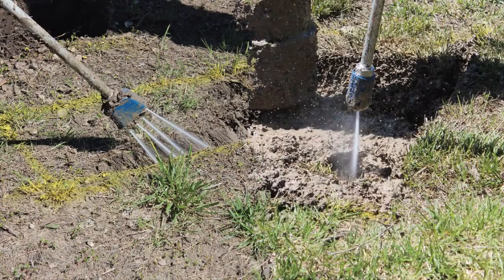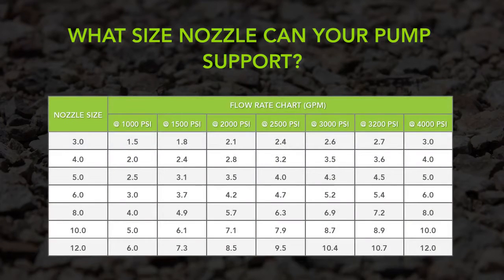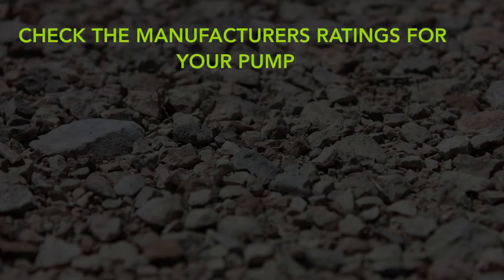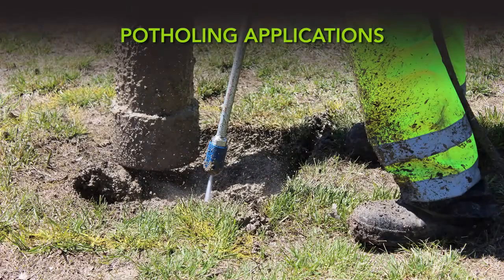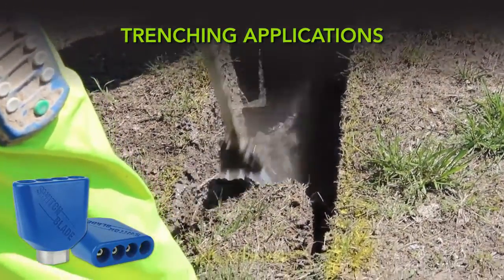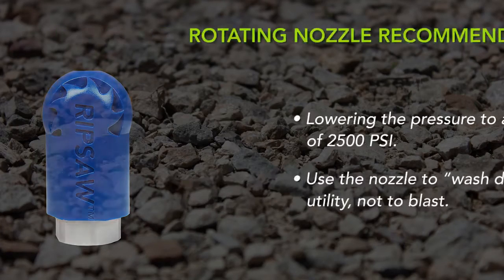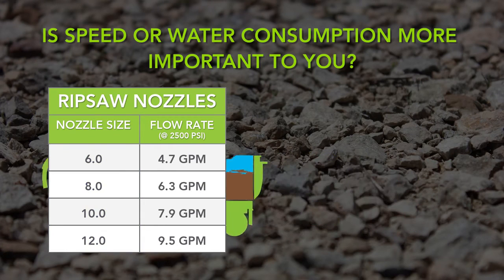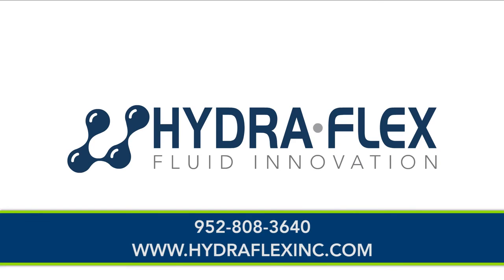Hydro Excavation Nozzle Selection & Sizing Tutorial